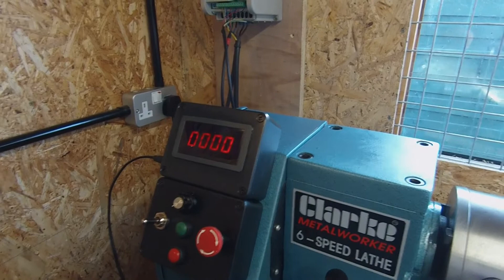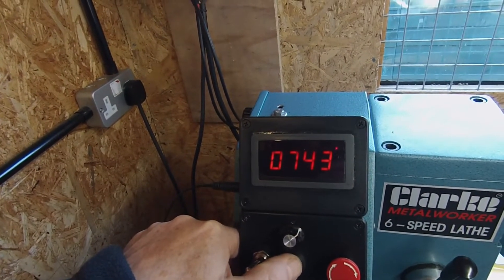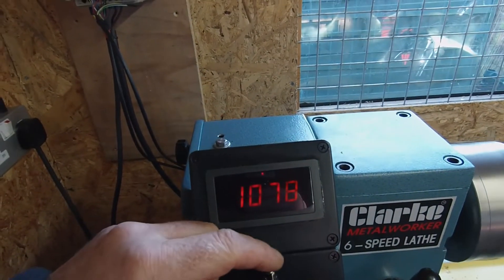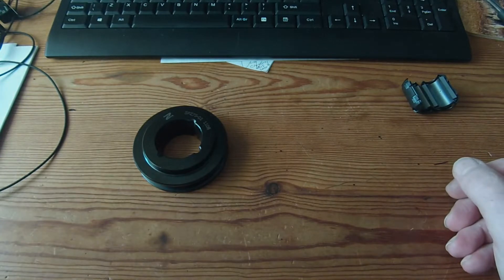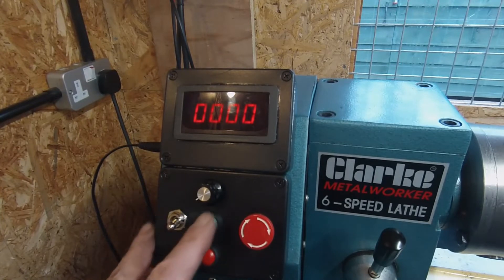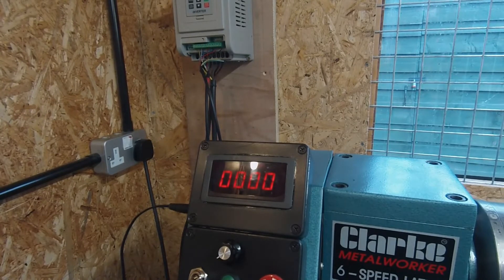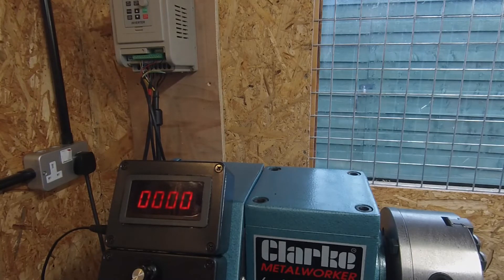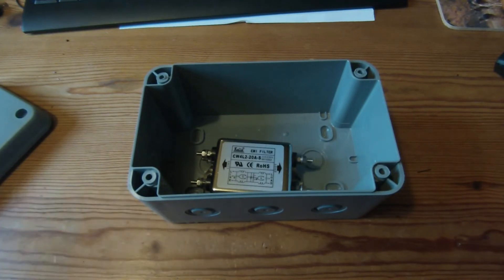VFD Upgrade for the Clarke CL430 Lathe - Part 3 - Fixing EMI on the XSY-AT1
In this video I show how I fixed the EMI problems I was having after converting to VFD and 3 phase motor.
I had interference to my tacho and also my workshop radio was cutting out.
Also changed my drive pulley to a larger one to get better tension.